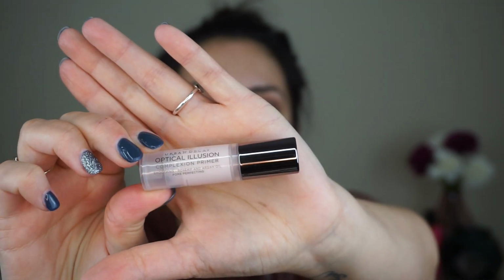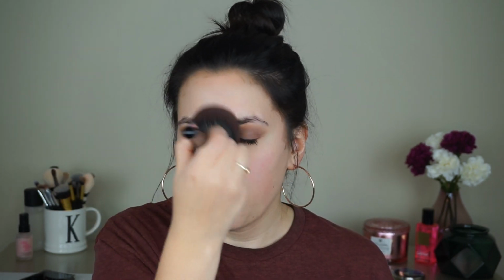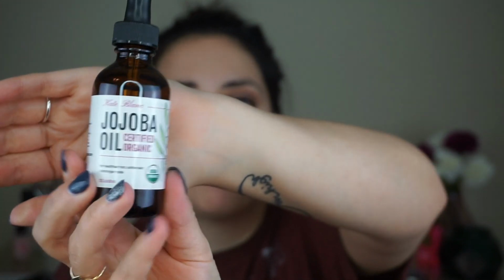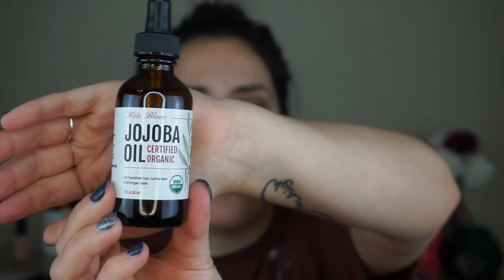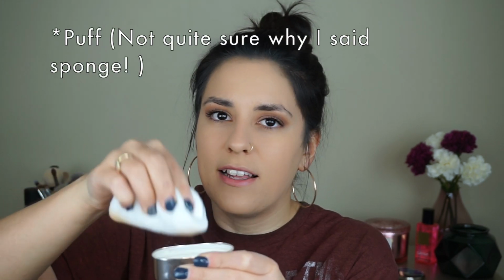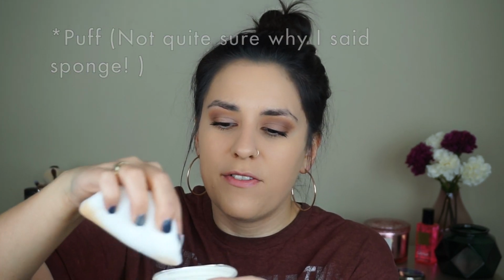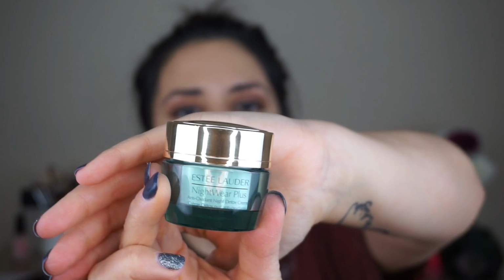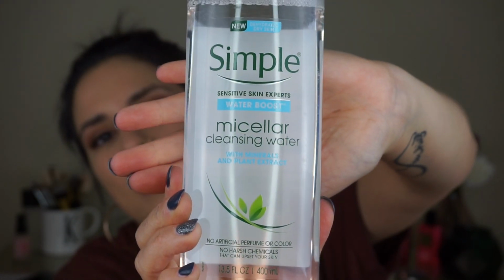FOUNDATION HACKS! | GET FLAWLESS SKIN!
Foundation hacks PLUS tips and tricks to achieve FLAWLESS foundation and skin! I will be sharing my fav skin care products!

Jojoba oil:

Velour puffs:

Products Mentioned:

HUDABEAUTY fauxfilter foundation in "Chai 210B"
Neutrogena Skin Boosting Hrydro Gel for Extra Dry Skin
Simple Micellar Cleansing Water for Sensitive and Dry skin
Estee Lauder Night Detox